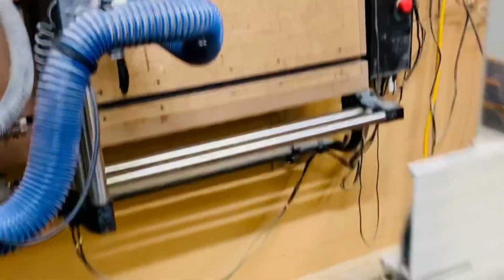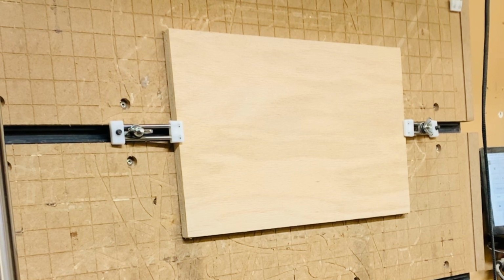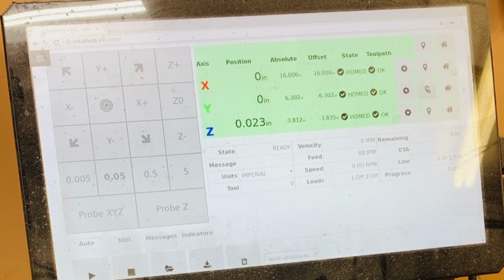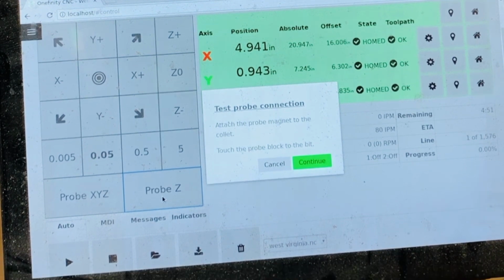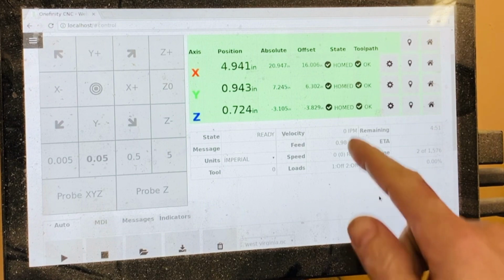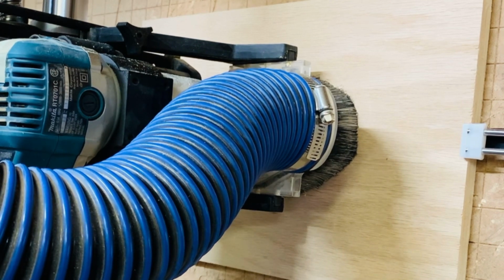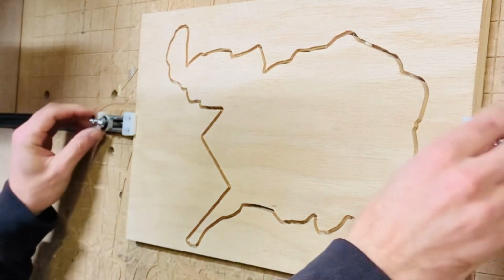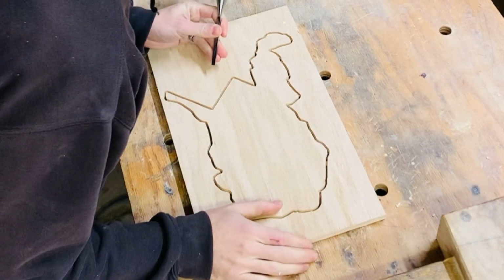CNC 101: Onefinity woodworking cnc tutorial for beginners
This video is a quick cnc 101 tutorial for cnc beginners and will teach you a small amount of what to know about cnc machines.

we will be using the onefinity woodworker which is a great cnc machine for makers or cnc for hobbyists.

In this video I'm going to go through the steps to help you get started with a cnc router. From loading a G-code file from your USB to completing your cut.

Onefinity West Virginia cut out! A quick video of setting up the onefinity cnc. Writing program, setting origin and z axis zeroing offset, then cutting , sanding and branding!

Clines Crafted Woodworking LLC
Address: 123 river run ct